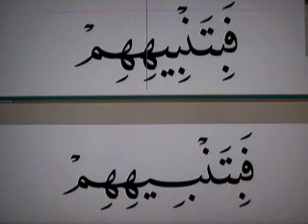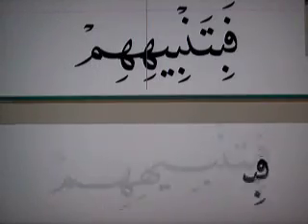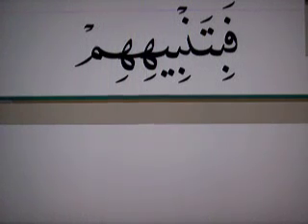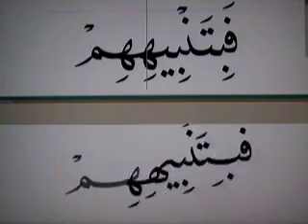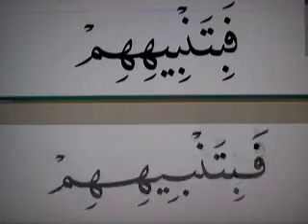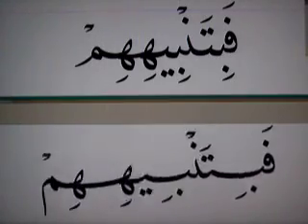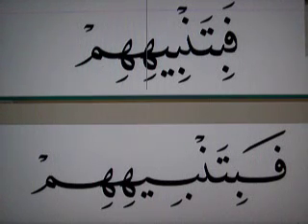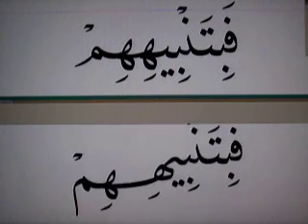The WordShaper function in WinSoft-DecoType Tasmeem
This is a nice illustration of the enormous potential for animation using Arabic script. It also shows what the difference is between a font driven by digitized legacy technology (OpenType) and a typeface driven by real computer typography.